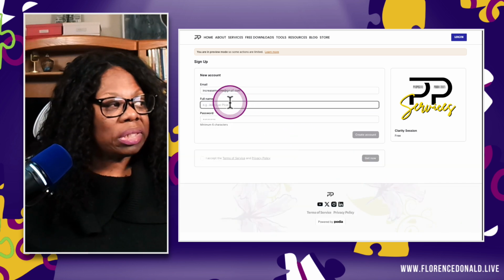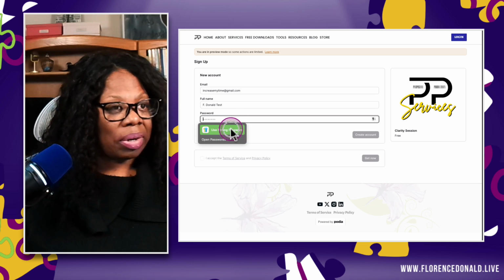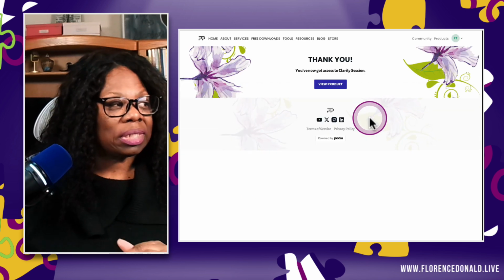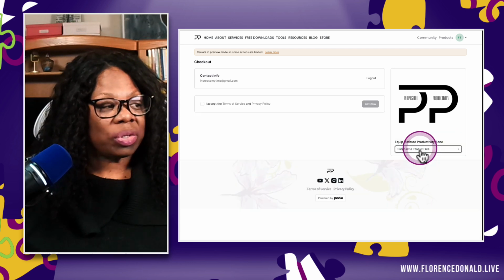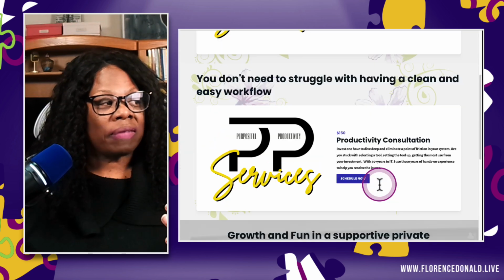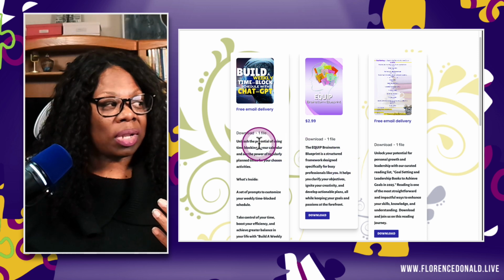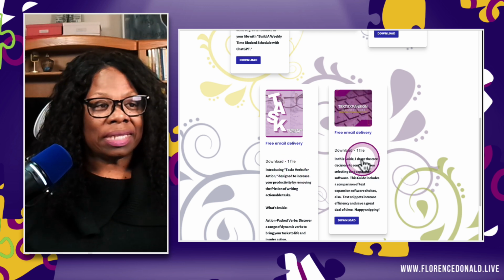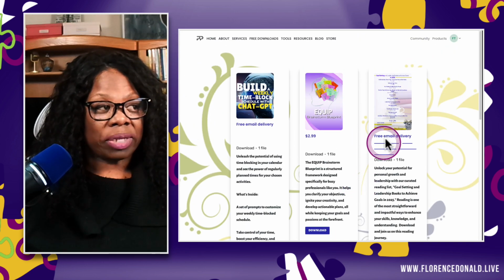Gems inside florencedonald.live website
On the website are resources, services and access to an online community. In this video, I walk through the website setup and pages.